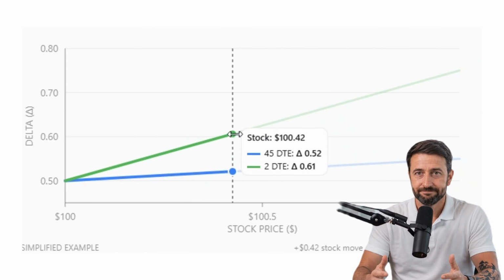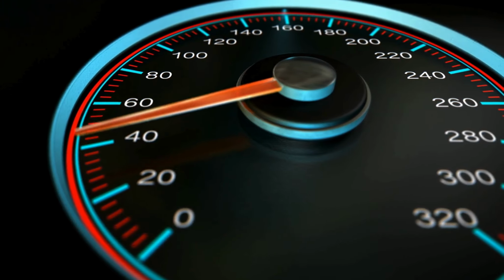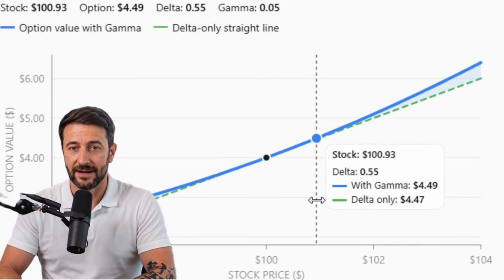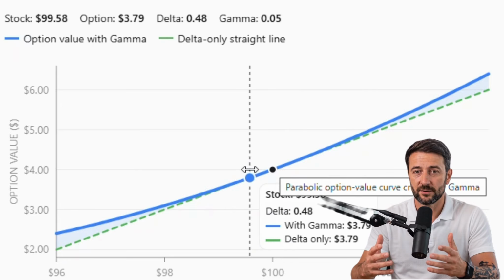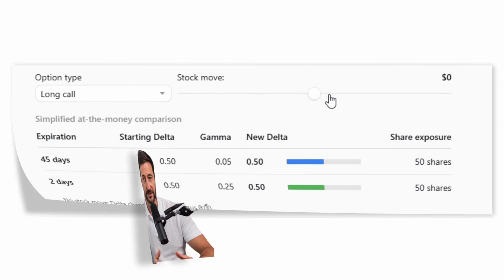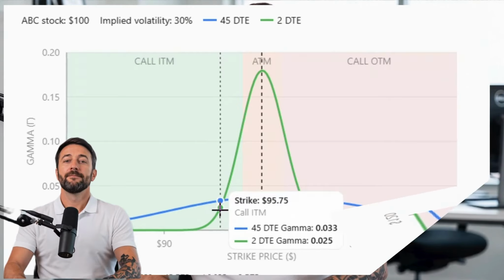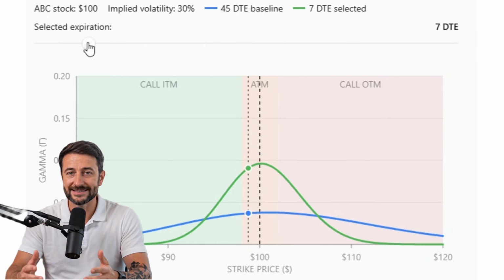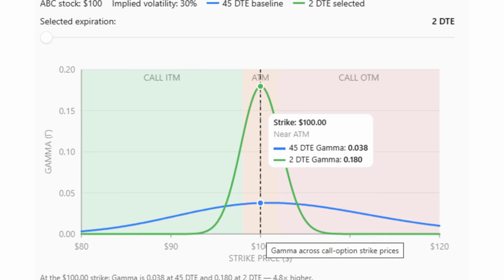What Is Gamma in Options? Explained Simply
Understand how option delta reacts to time to expiration and gamma. See why shorter-term options experience sharper delta shifts.

This breakdown focuses on the mechanical relationship between option delta and time decay.
Learn how to interpret delta sensitivity in real-market scenarios. You will walk away with a clearer picture of how stock movement interacts with your specific option contracts, allowing for more informed risk management decisions when trading options.